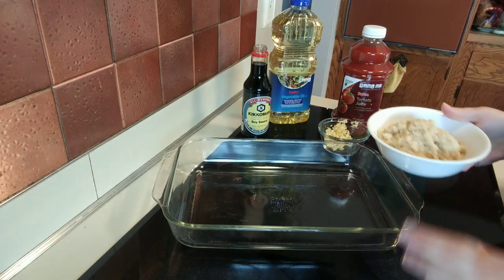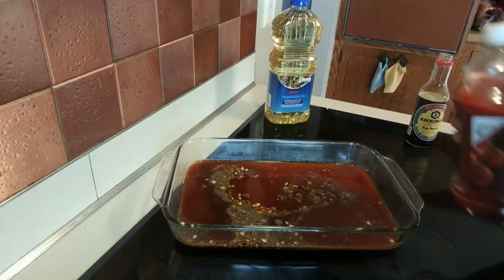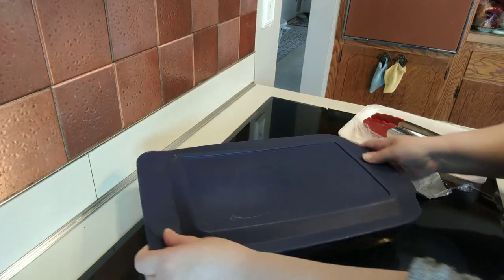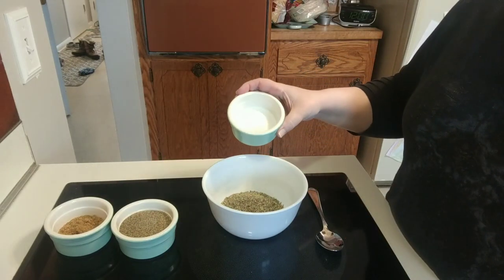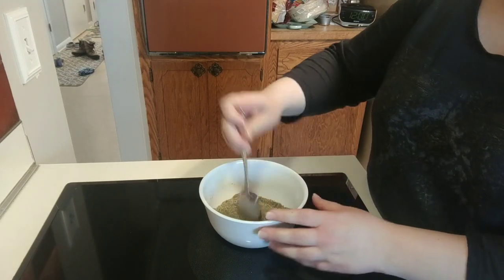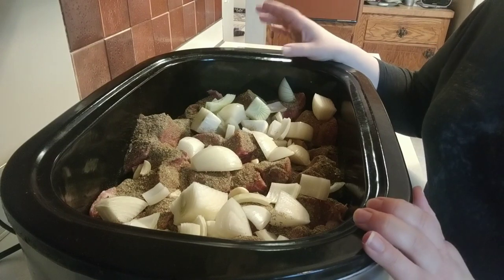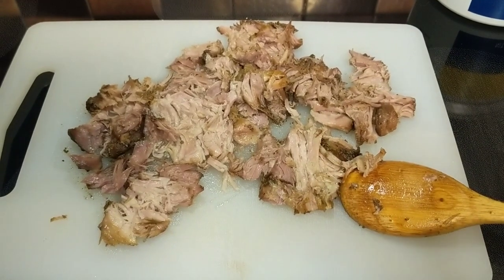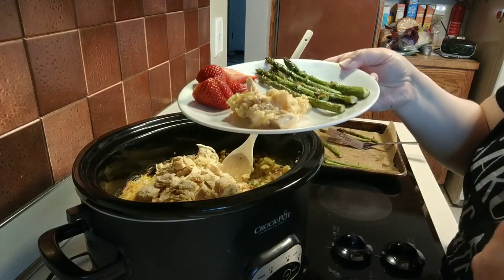Crockpot meals and The Best Flank Steak Ever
It's time for another cooking video of Crockpot dinners and Aunt Mary's flank steak on the grill. I'll leave the recipes below. I had issues with one of the clips I filmed so I couldn't include it. Sorry :(

Marinated flank steak-
1 1/2 lbs. flank steak scored lightly
3 cloves of garlic finely minced
1/2 c. oil
1/2 c. tomato juice
1/2 c. brown sugar
1/2 c. soy sauce
1/2 tsp. black pepper
whisk everything but the steak together then cover the flank steak with marinade and refrigerate for 6-8 hours. Grill!

Carnitas
1 1/2 lbs. pork shoulder (Boston butt) cut into chunks
1 tsp. salt
2 tsp. black pepper
2 tsp. dried oregano
1/2 tsp.  ground cumin
1/2 a large onion chopped in large pieces
2 cloves of garlic

Mix spices together in a bowl. put cut up pork into the crockpot and top with spices. Stir. Add onions and garlic on top. cook at least 6 hours or until meat is tender and shreds easily with a fork.